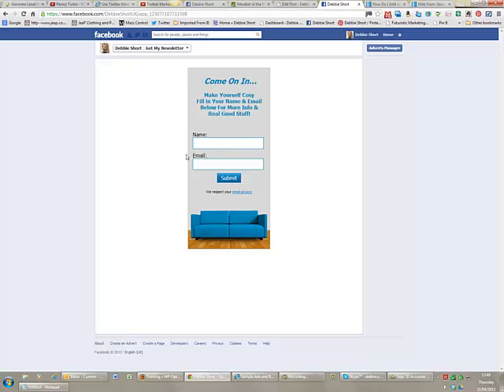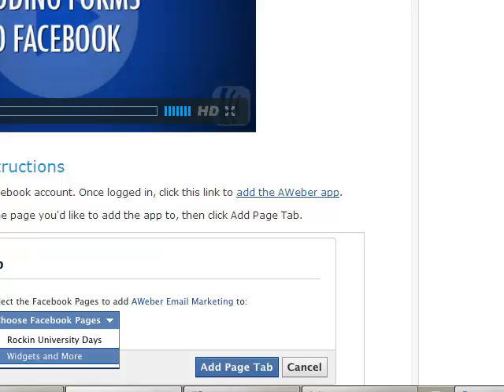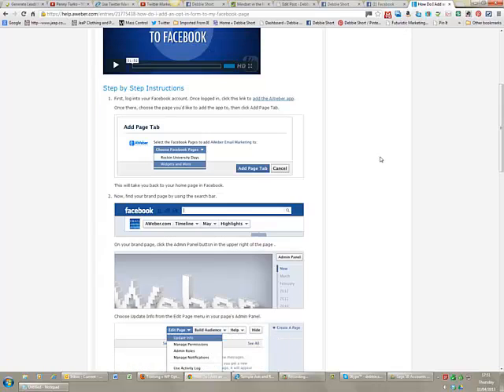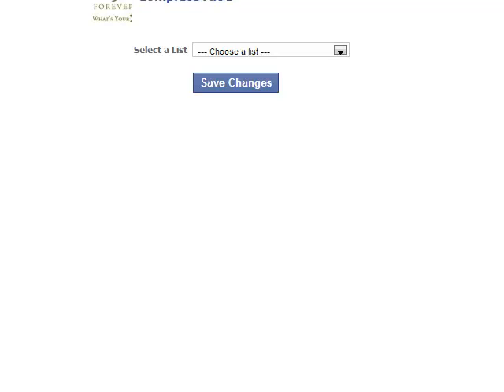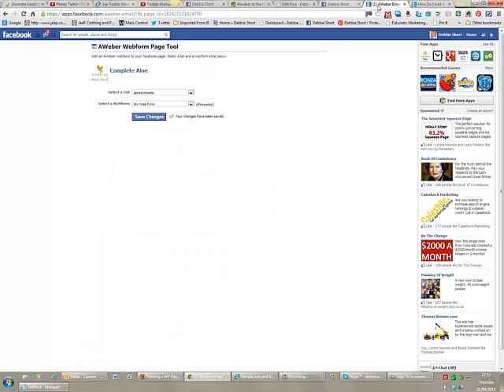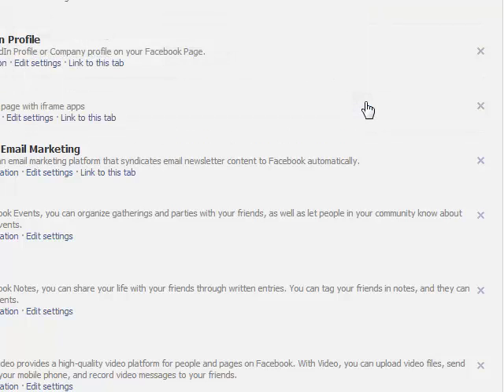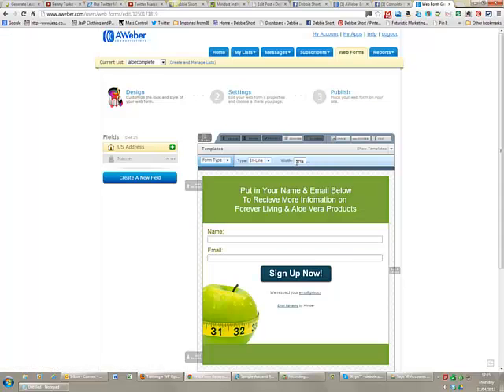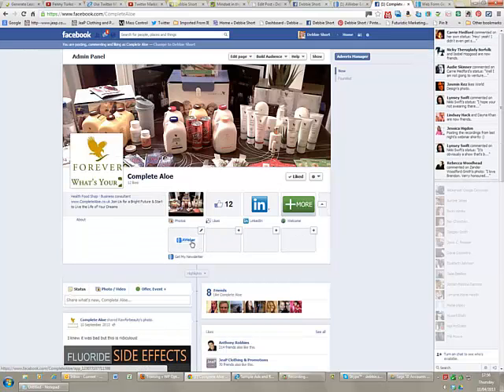Aweber | Creating An Opt In Form in Facebook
I am always impressed with Aweber and just when I thought I had discovered all of the features and functions, I realised I could create an Opt In form right inside of Facebook!

I didn't have to do anything complicated, I simply followed the instructions in Aweber and voila an Opt In Form on it's own page in my Facebook Fan Page!!

Initially, I used the same Opt In Web Form as on my Blog, but you could change this up and put an Opt In with some exclusive training or give away. If you ran some paid advertising to it, you could encourage likes to your page and also Opt In's to your list.

FB Tabs on Fan Pages seem all a bit technical...but I promise you they are not!
I even have a Blueprint system that has done for you FB Tabs, have a look here...

So how does my favorite and most trusted Auto Responder manage this neat trick.

Well, there really is an App for that and Aweber have it totally sorted...they have a couple of other little goodies too in that App section, but I'll save them for another day.

If you like this video, share and like it within your circles.

I always have new trainings...

opt in forms
email marketing,
opt in email marketing,
opt in emails,
facebook fan page tabs